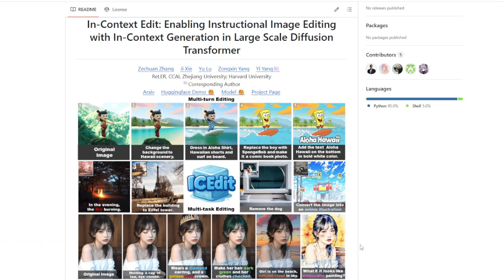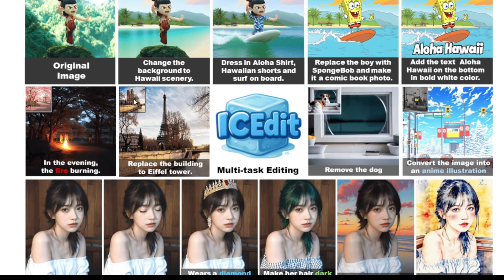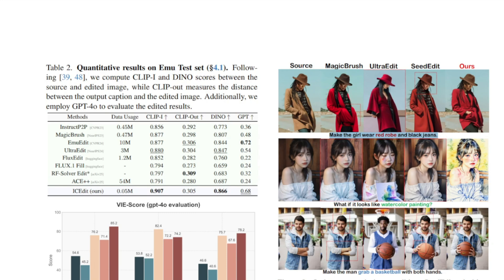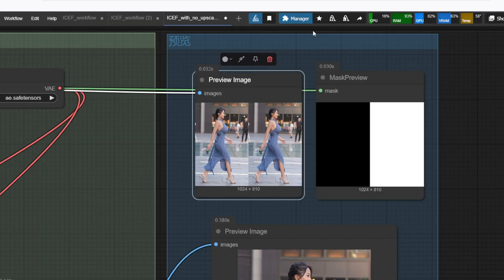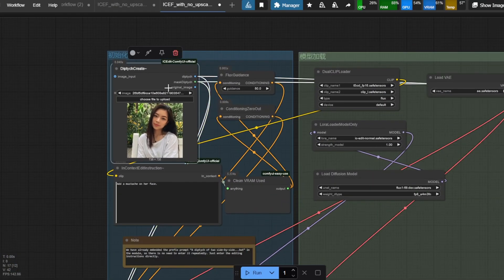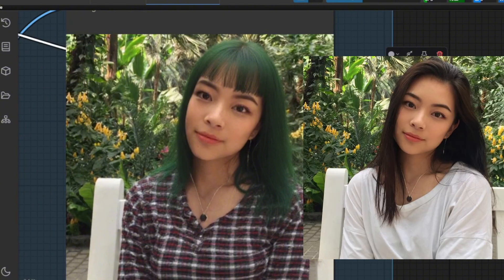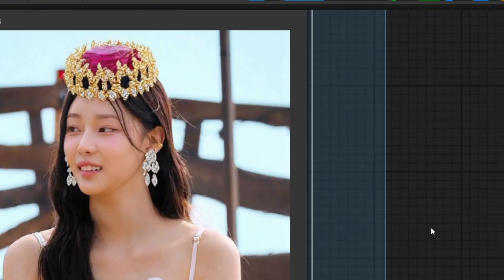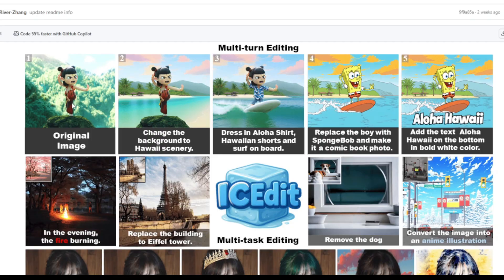IC EDIT - Best Model to Edit Anything in your image Free (Better than GPT4o and Gemini)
In this video, I'll guide you through how to use this open source image editing model called IC Edit. You can basically edit anything in an image locally in comfyui without the need of chatgpt and gemini for free.

You can find all the download links and link to the original repo